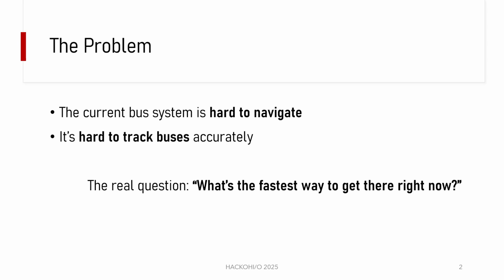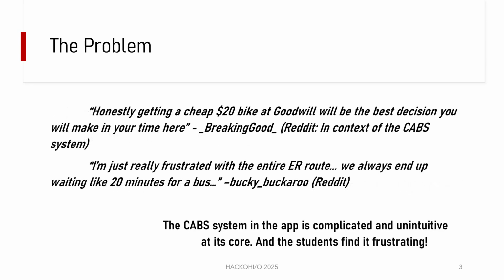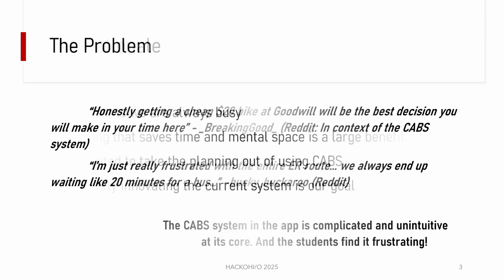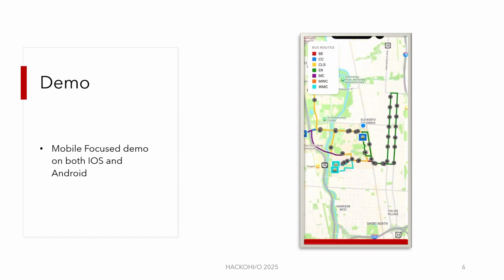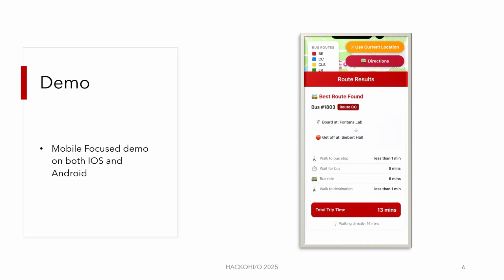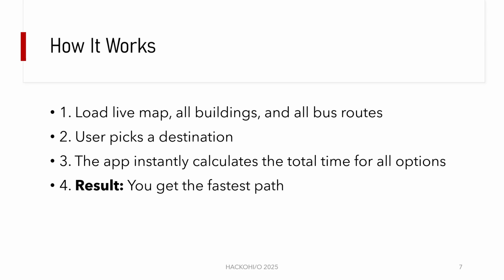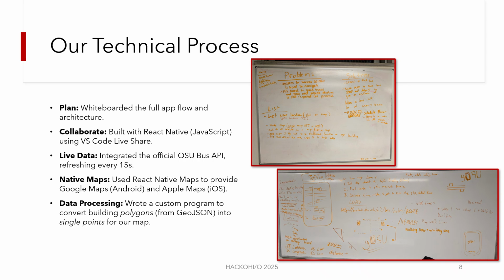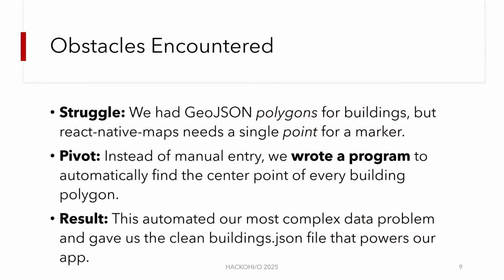HackOHI/O 2025 // Team log-ic bait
Our project is a cross-platform mobile app designed to simplify transportation around The Ohio State University campus. The app’s primary purpose is to help students and visitors quickly find the fastest and most efficient bus routes without having to manually check schedules or calculate transfers. Key features include real-time bus tracking, automatic route optimization, and step-by-step navigation instructions that guide users from their current location to their destination.
The app addresses a major challenge with the existing OSU system, where users must manually determine timing, routes, and connections, often leading to confusion and delays. By integrating mapping data and live bus information, our solution eliminates this guesswork and streamlines the entire process. Ultimately, it enhances campus mobility, saves time, and improves the overall commuting experience for the OSU community.